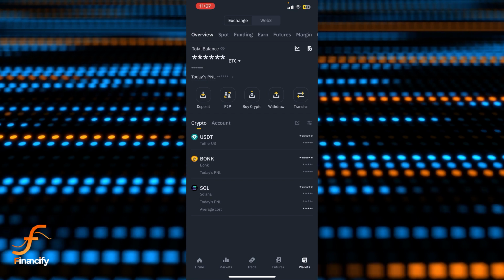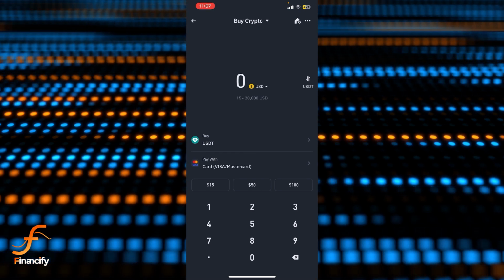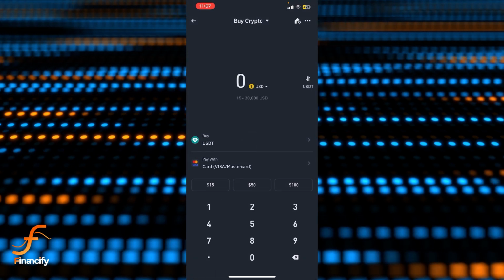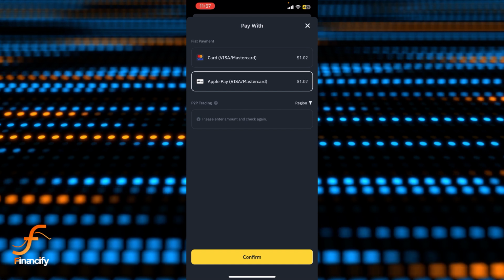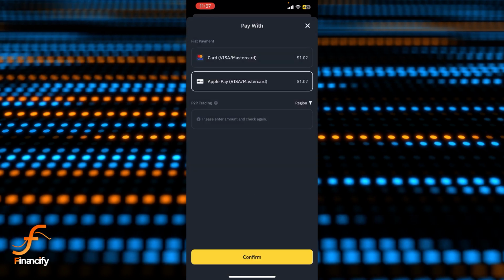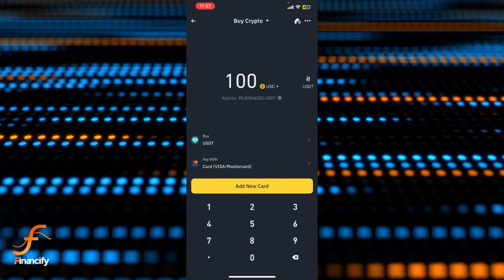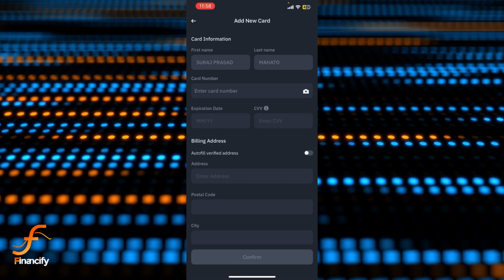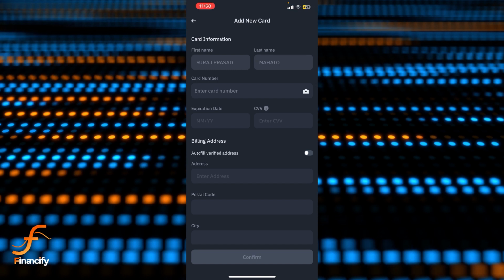How to Buy USDT on Binance 2024 | Buy Tether USDT Coin in Binance Wallet App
Looking to buy USDT (Tether) on Binance in 2024? This video is your step-by-step guide for beginners! Learn how to easily and securely purchase USDT using the Binance Wallet App.